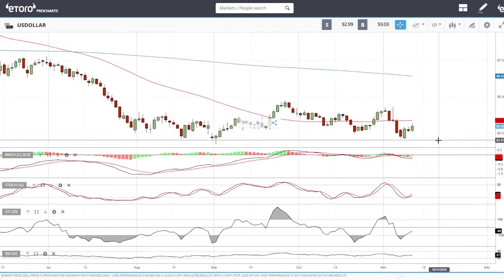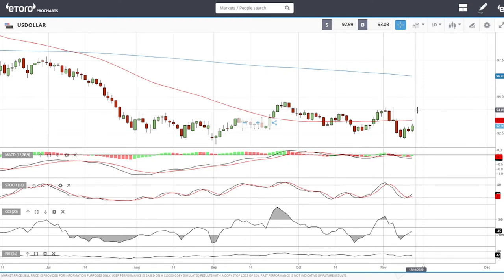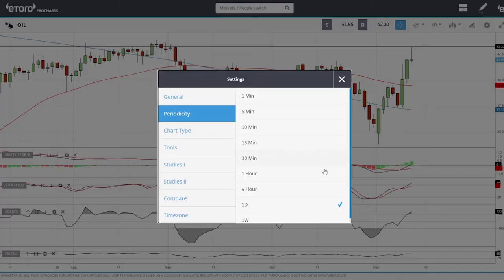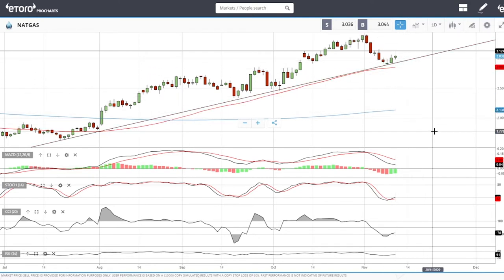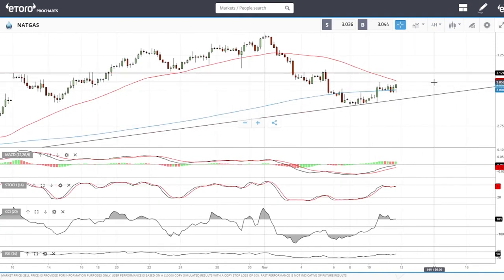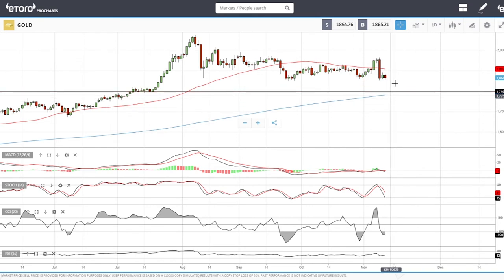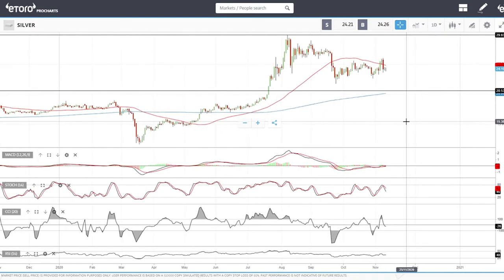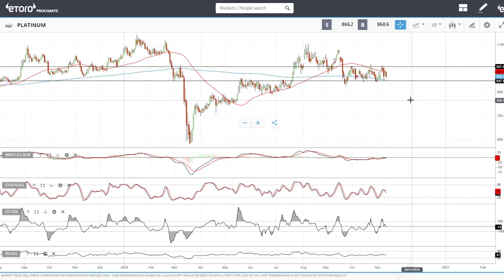Full technical analysis November 12, 2020